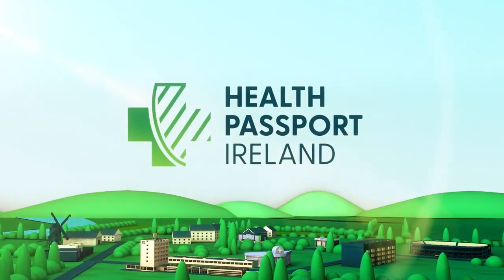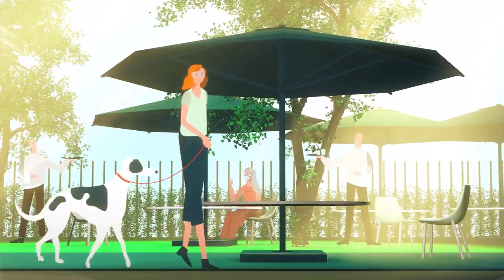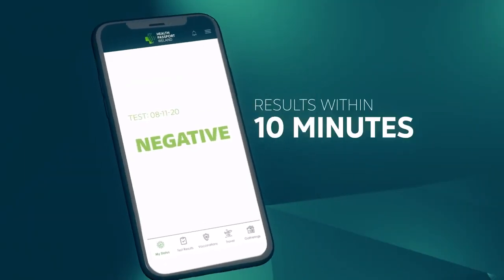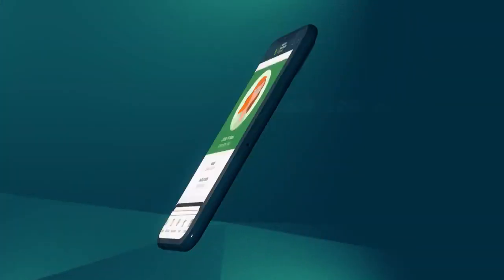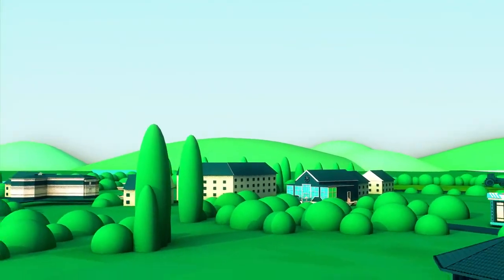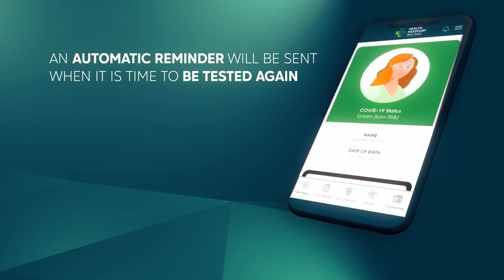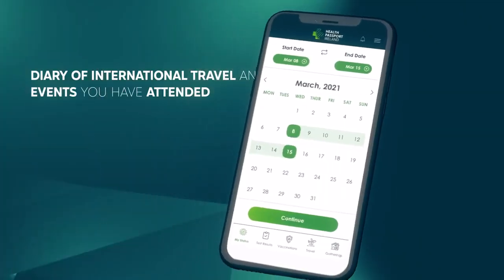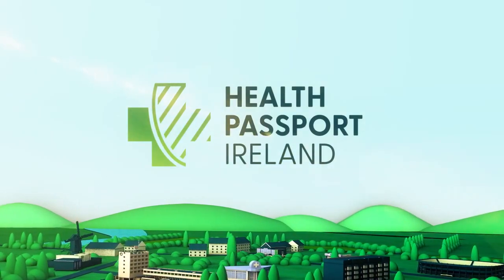COVlD Health Passports are coming.. (R$E)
TV Commercial shows Health Passport Agenda as part of the "Great Reset"